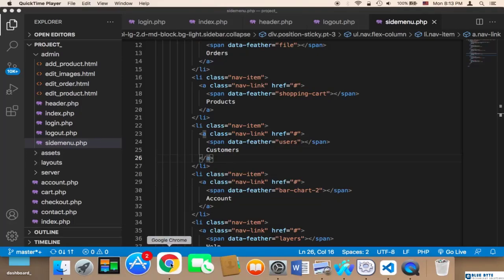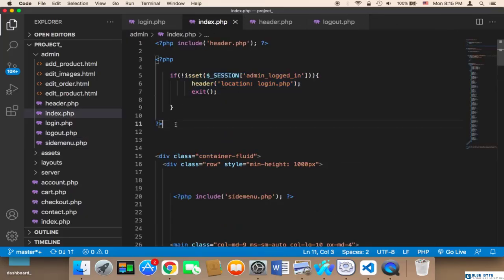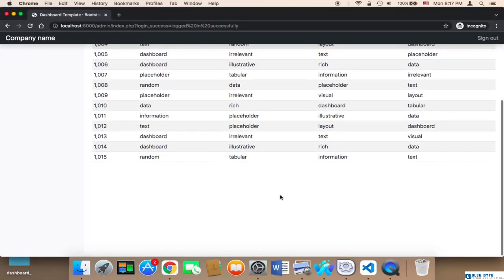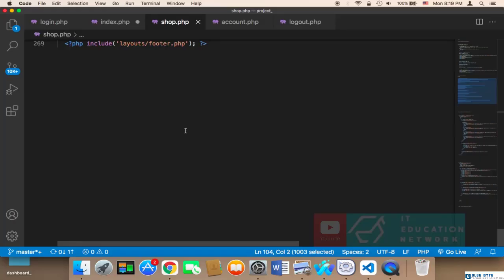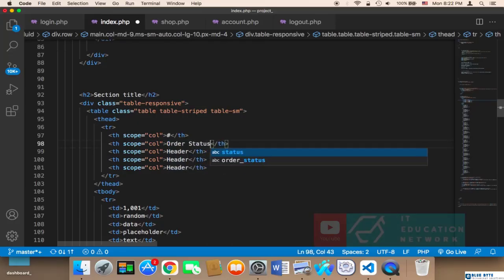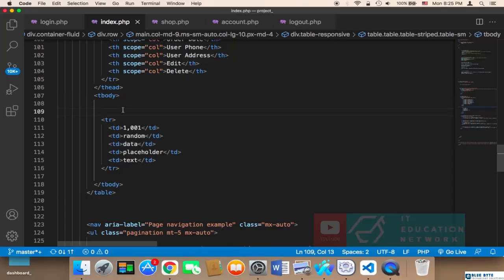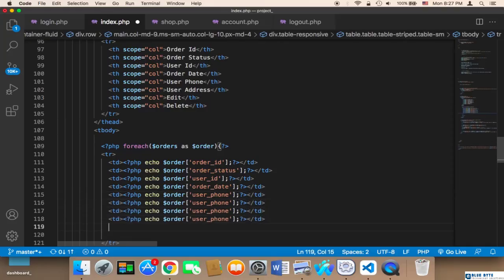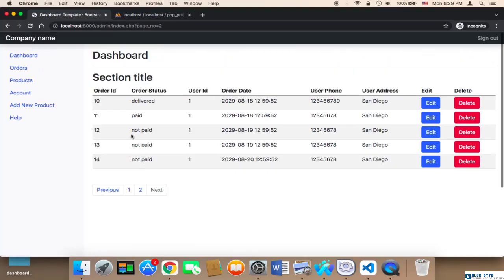Ecommerce Website With PHP & MySql - 124 - Orders dashboard